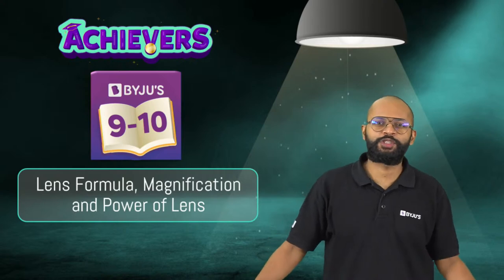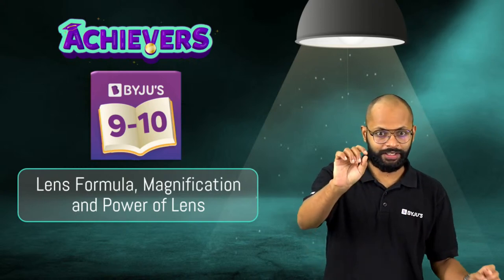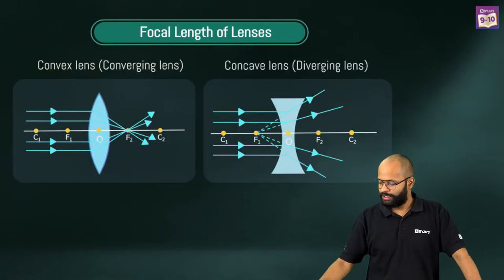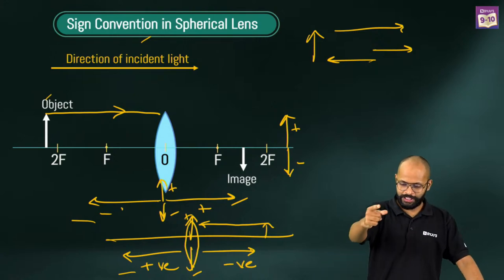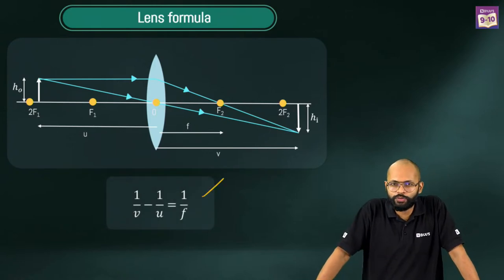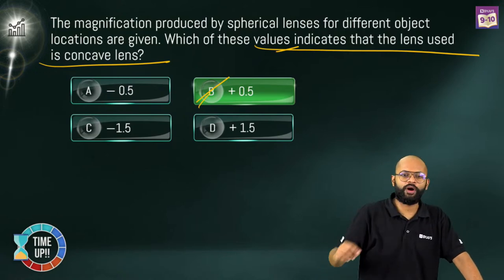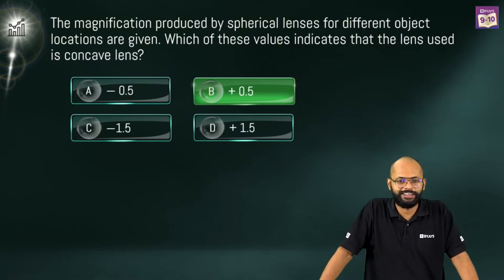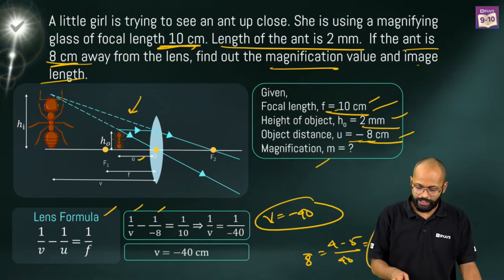Lens Formula, Magnification & Power of Lens Class 10 Science: Light Reflection and Refraction Topics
In this BYJU’S Achievers series, Saurabh Sir will take you through the Lens Formula, Magnification & Power of Lens, an integral part of Light Reflection and Refraction Topics from Class 10 Science.

The topics covered in this session are:
-  Lens formula
- Magnification & Power of Lens
- What is the difference between the formulae of mirrors and lenses?
- Is there any trick to memorise all these formulas?
- How can you quantify images of different sizes produced by different lenses?

Saurabh Sir will explain this topic in an interesting and different way so that you will never forget the concept in your lifetime.

A lens is a transparent piece of glass that concentrates or disperses the light rays when light passes through it via refraction. Magnification of a lens is defined as the ratio of the height of an image to the height of an object.

Learn this topic on Lens Formula, Magnification & Power of Lens and get ready to score high in your Class 10 Science Exam.

00:00 Lens Formula, Magnification & Power of Lens
2:36 BYJU’S Channels with Two Teacher Advantage
3:41 Homework Question
5:54 Eye Glass Prescription
8:32 Focal Length
9:28 Sign Convention in Spherical Lens
14:17 Lens Formula
17:54 Magnification of Power Lens
24:52 Let’s Learn in an Interesting way
30:09 Question and Solution
34:02 Question and Solution
42:37 Power of a lens
47:18 Question and Solution
48:16 Summary
48:27 Homework Question
49:10 About Telegram
49:29 Update on Upcoming Session